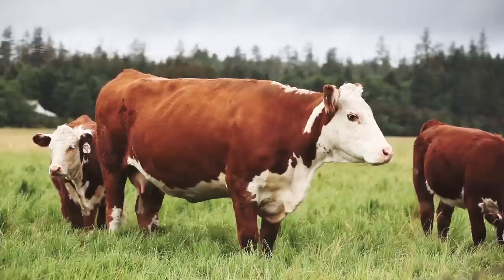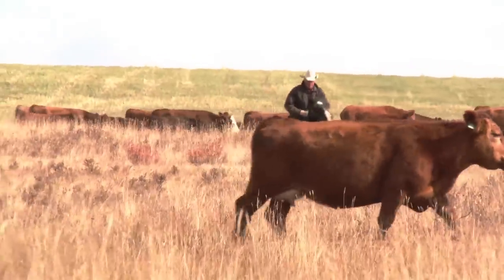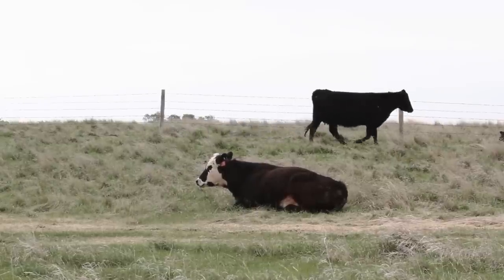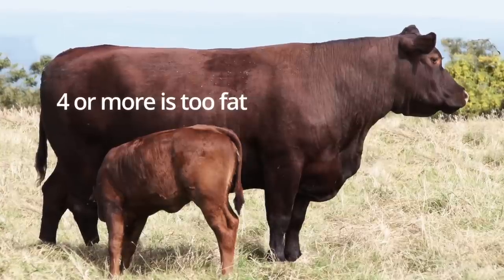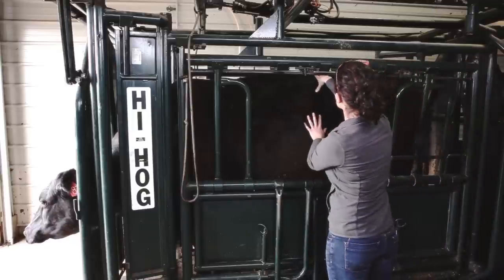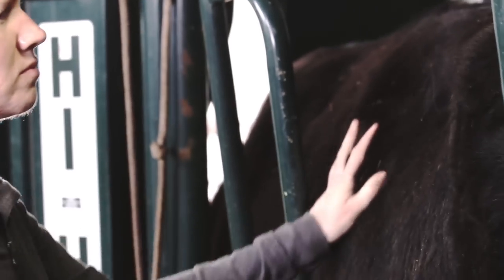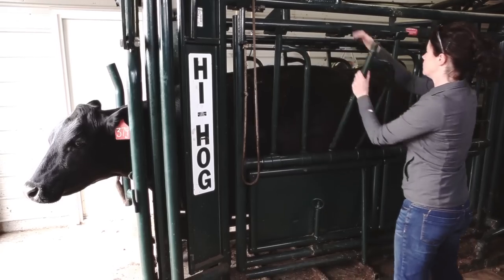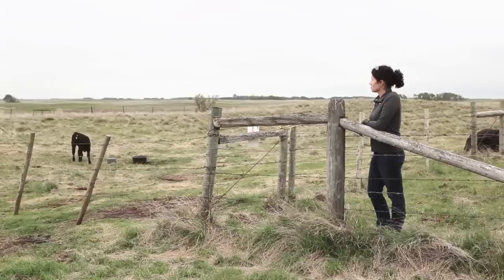Body Condition Scoring for Beef Cattle: How to manage body condition of beef cows to improve profit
Reproduction is the most important factor affecting profitability for cow-calf producers, and body condition has the greatest impact on reproduction. Beef cows managed at a body condition score (BCS) of 2.5-3.0 on a 5-point scale have higher calving rates, lower calving intervals, show estrus more quickly after calving and produce higher quality and quantity milk. This means more calves, and heavier calves through to weaning.  It pays to manage cows in the right condition year-round.  Learn more about how body condition affects cows productivity and producers' profitability, and find information on how to manage feed

👤Naomi Paley, Regional Livestock Specialist, Government of Saskatchewan

🎬 Video Guide:
0:00 - Importance of body condition scoring to a cow-calf producer
0:57 - Ideal calving season
1:27 - Ideal body condition scores
1:47 - How to assess cow body condition
3:15 - Value of body condition scoring to a cattle operation